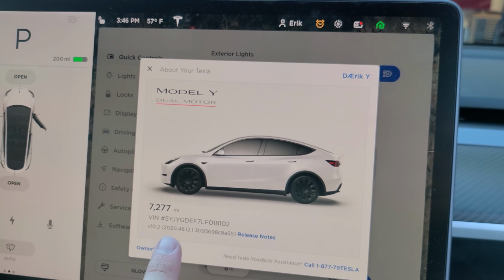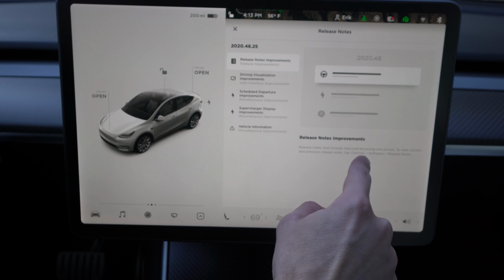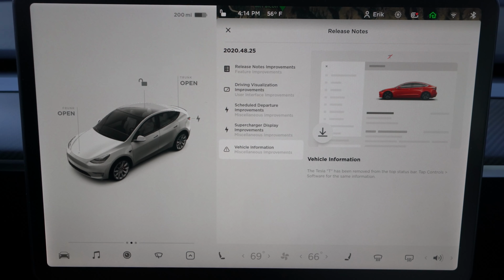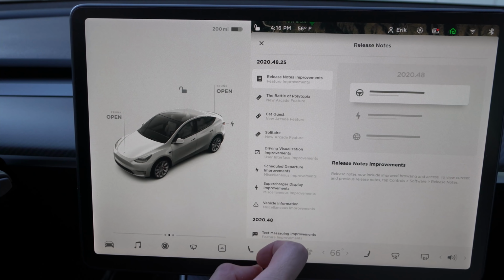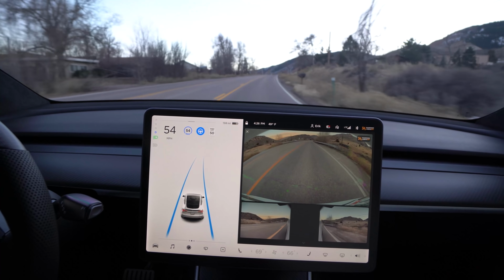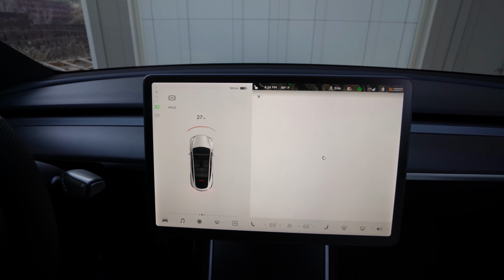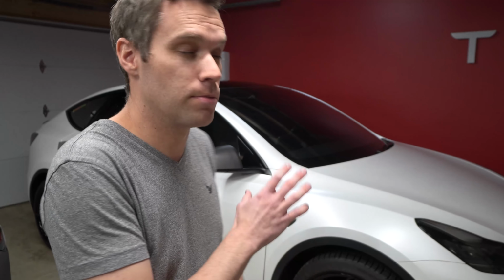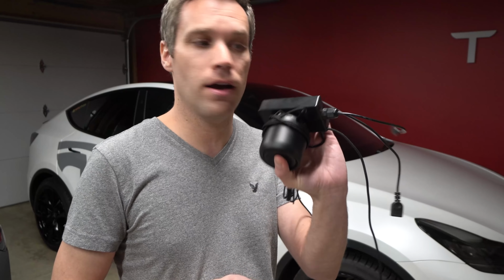Can You Add a Speaker for Tesla's New BoomBox Feature? Holiday Update Review!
Well everyone now wants to add the speaker to their Tesla so they can get the boombox feature. NOT SO FAST. My results have surprised me...

Intro: 0:00
Holiday Update: 0:58
Speaker Update: 5:27

4K Vlogging Camera
4K Video Camera